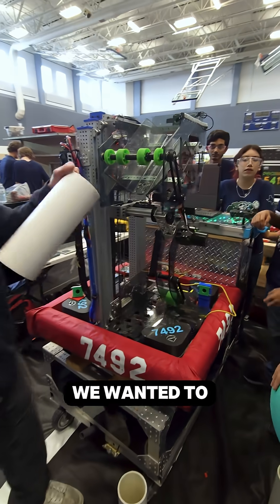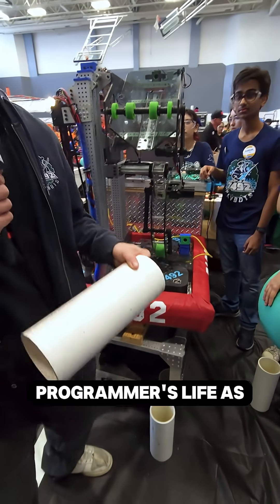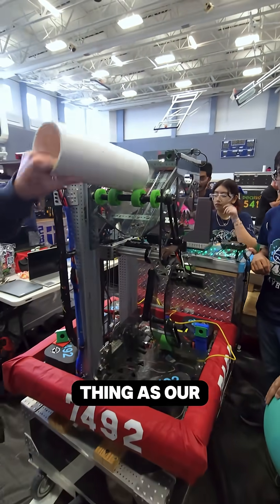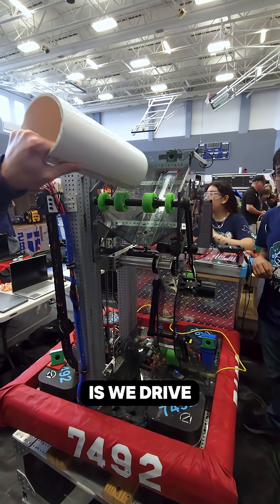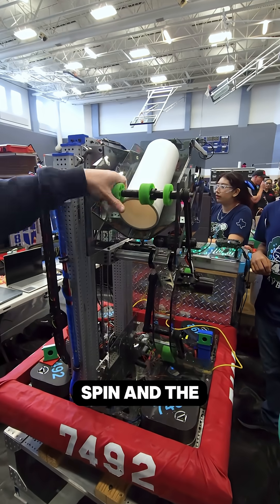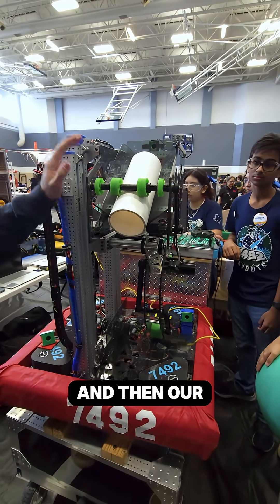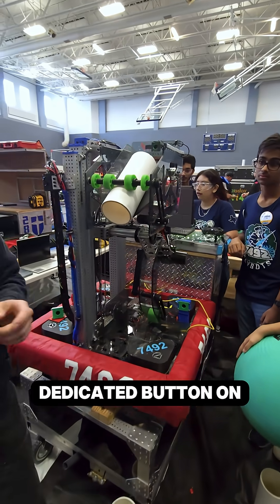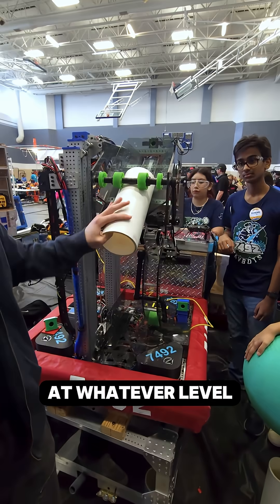'Schoolmaster' Robot | 7492 CavBots | Pit Stop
7492 CavBots demonstrates their REEFSCAPE robot 'Schoolmaster' and the versatility it has for scoring.